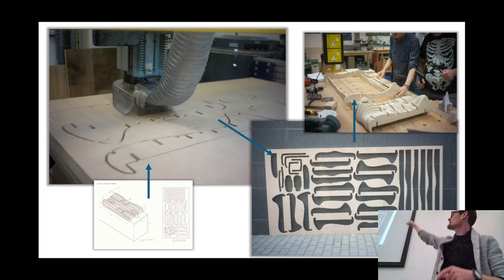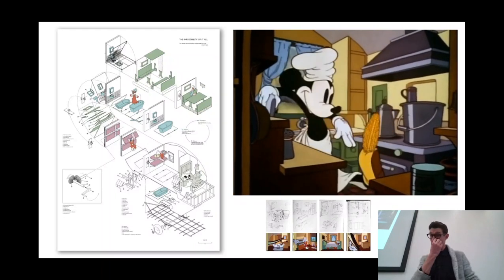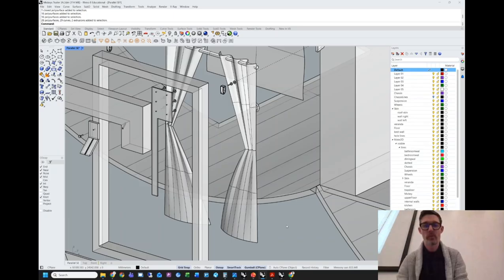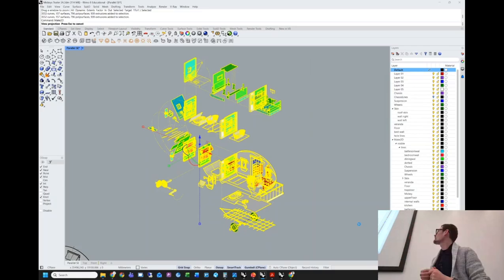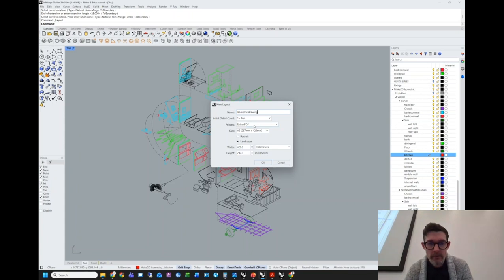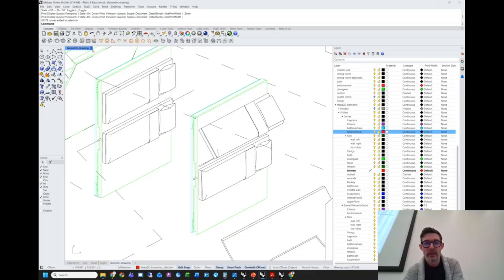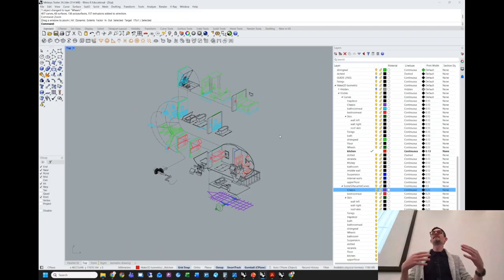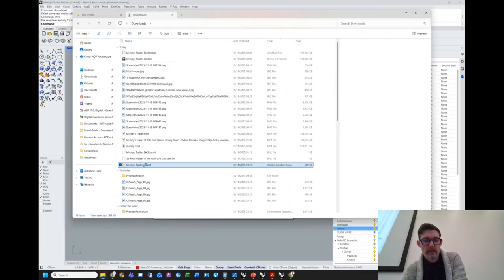DC Wed Nov 19 2025 09 13 55